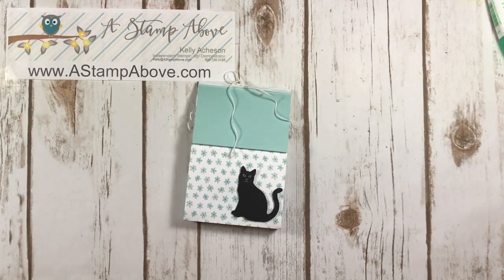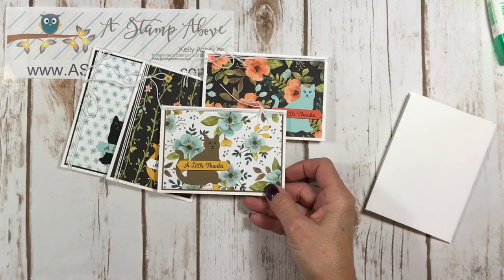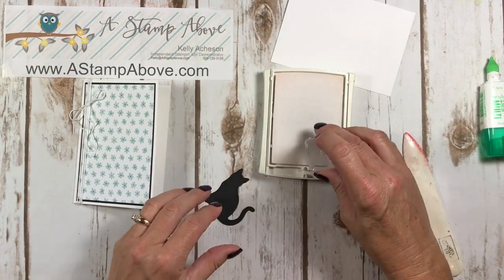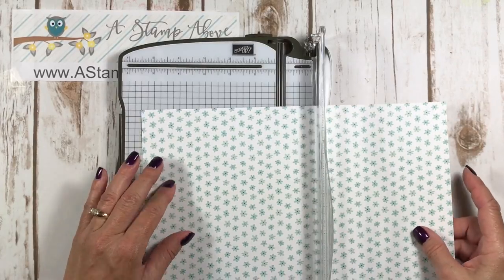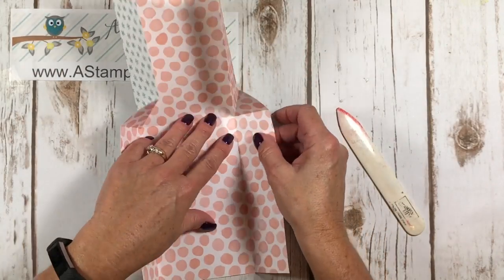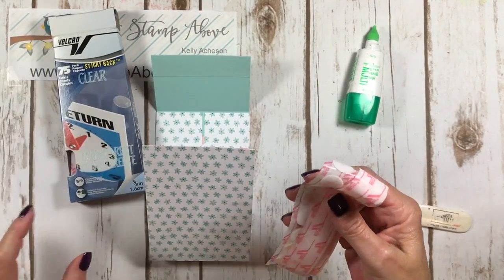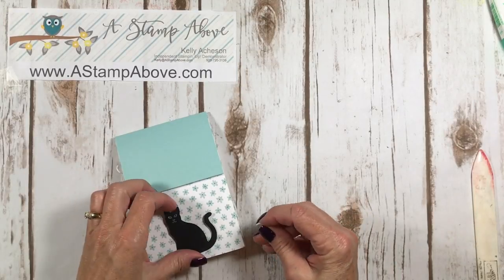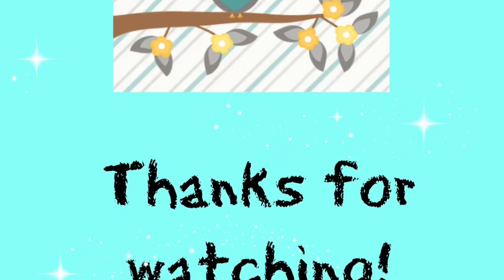Card Pouch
I have a super fun video today showing you how to make a card pouch that's perfect for our Note Cards & Envelopes! The BRAND NEW Holiday Mini Catalog is live today too! Click on the link above to see it!

Orders are always appreciated and are followed by a hand stamped thank you card from me!

You can click on any of the products below to order:
Supplies